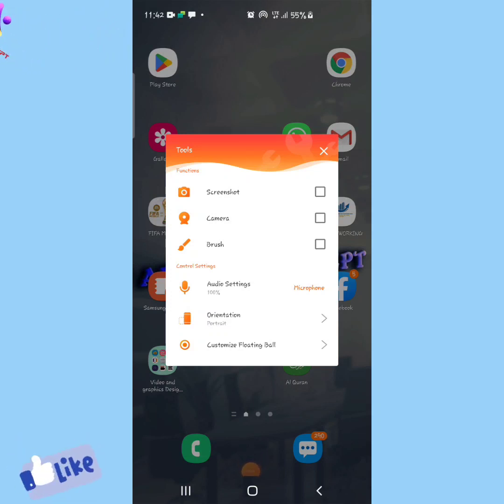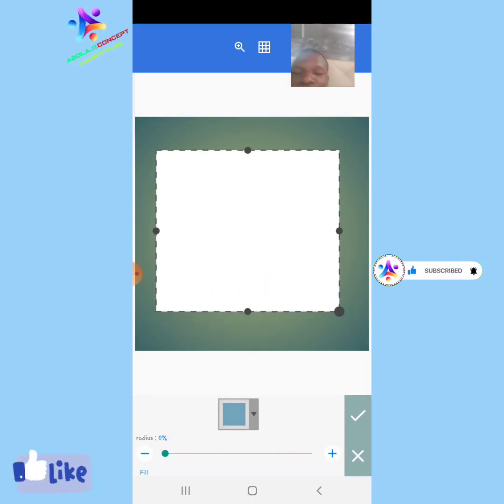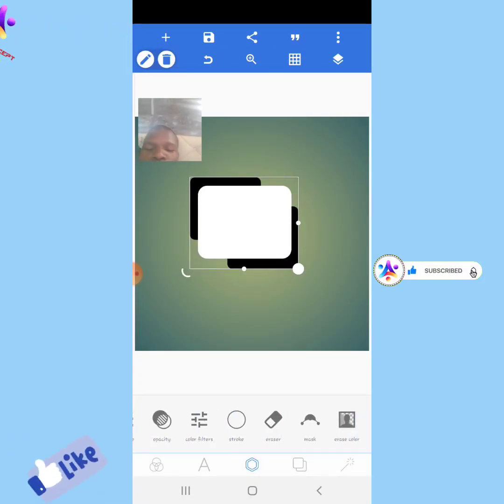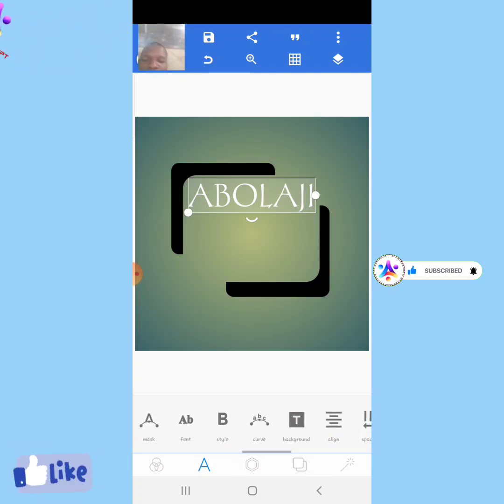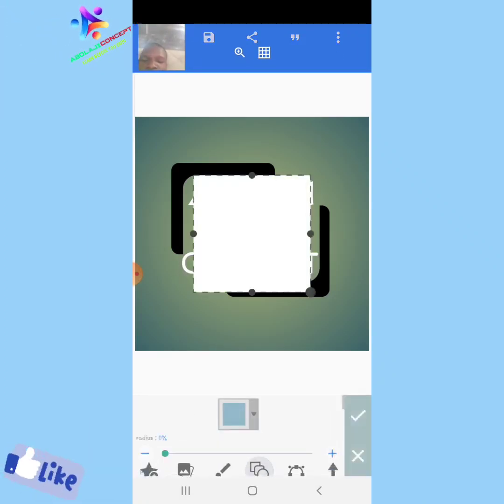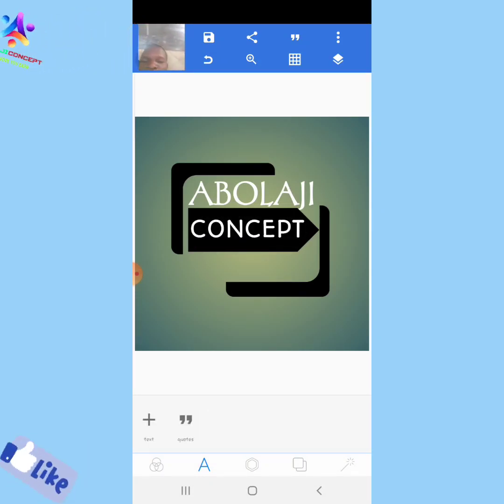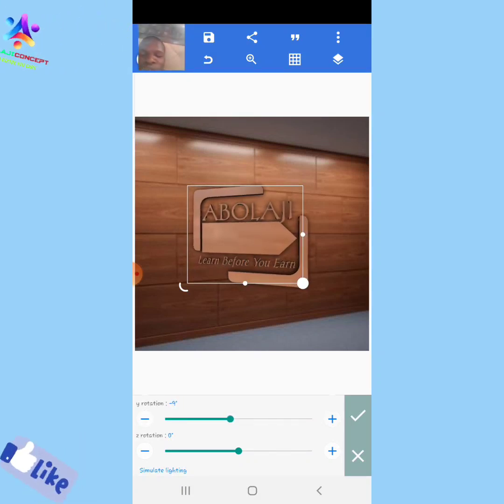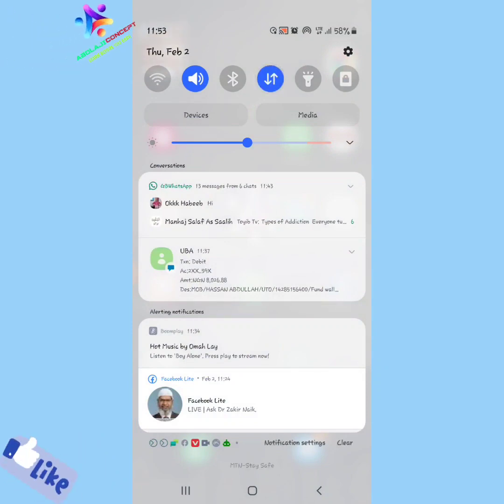How to Create 3D Logo with Pixellab App || 11:55M